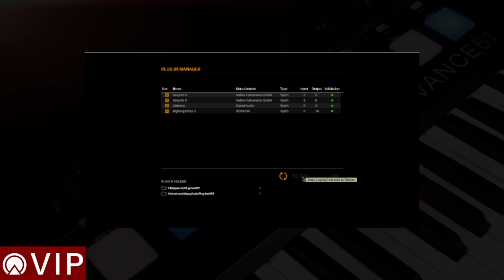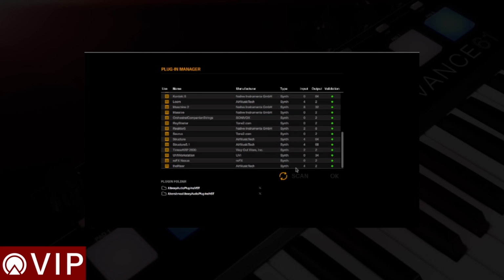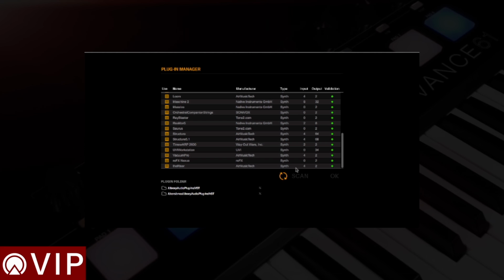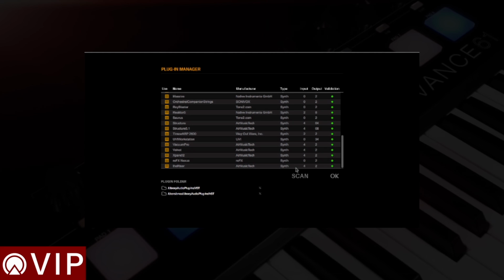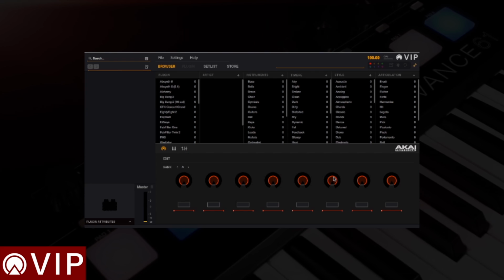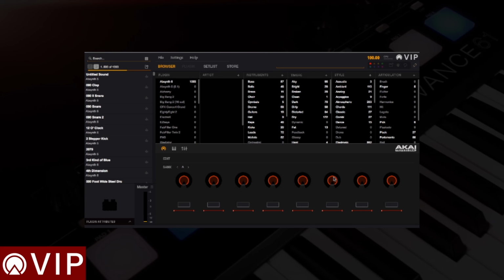AKAI Advance VIP Asennus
Asennusohjeet AKAI VIP-ohjelmalle